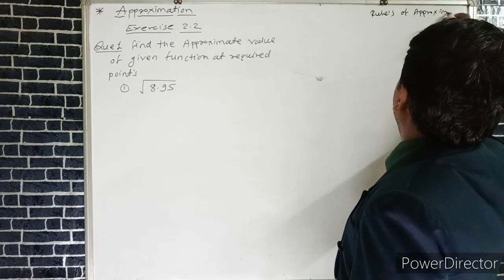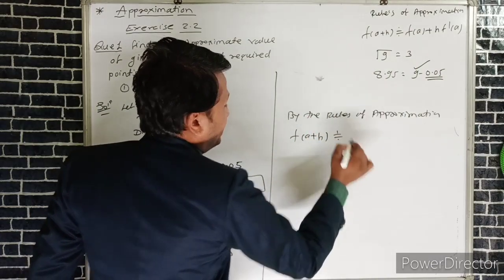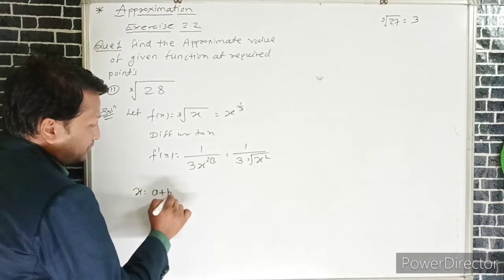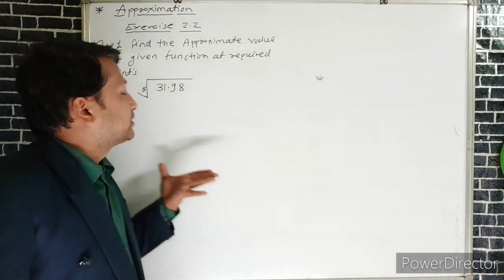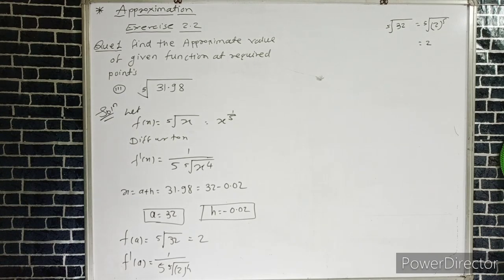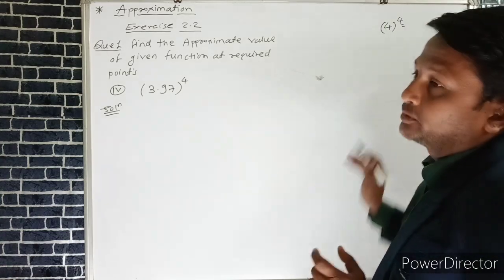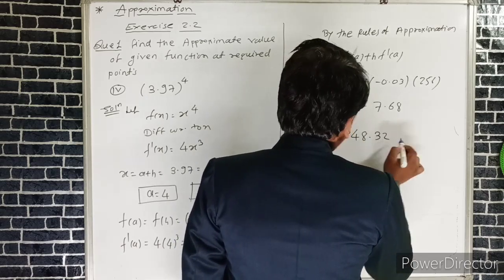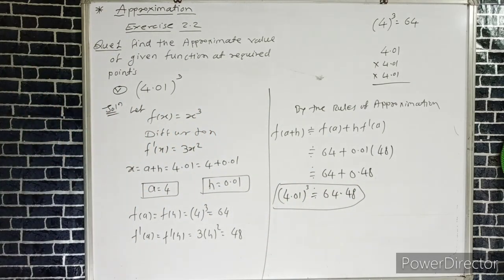Application of Derivative(Approximation Part-2) Exercise2.2 Sue.1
Maharastra Board
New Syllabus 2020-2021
Paper-2 ,
Unite-2
Application of Derivative
Approximation
Exercise 2.2
Que.1 and Que.2